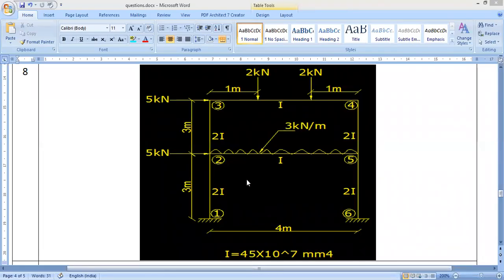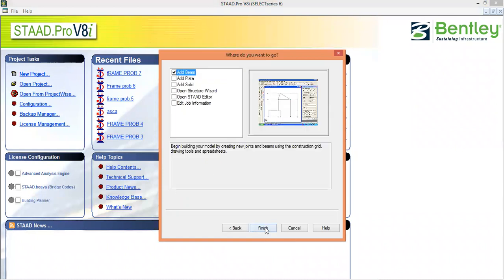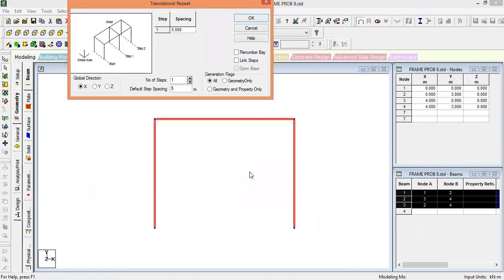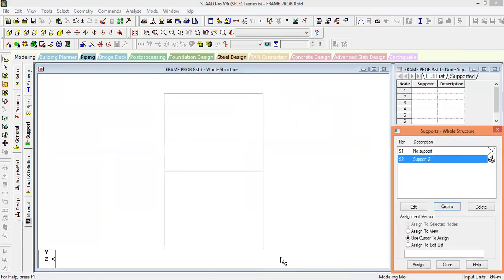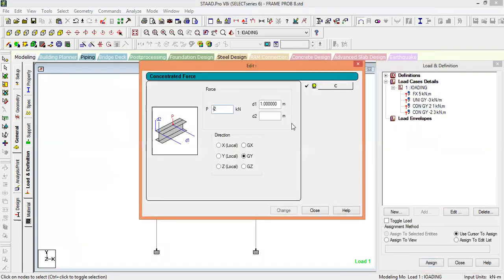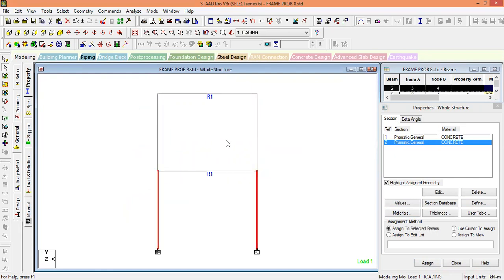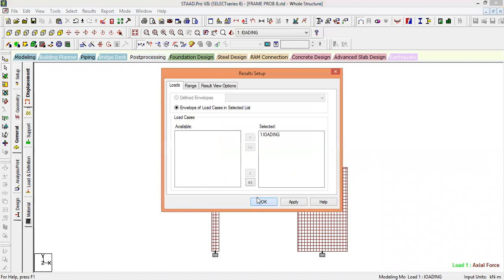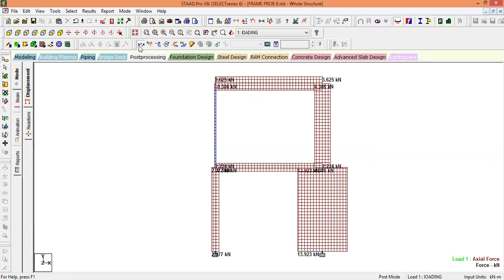Software Application Lab In Civil Engineering |Analysis of Frame Using Staad Pro| Class8|VTU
In this video two storey frame is analysed